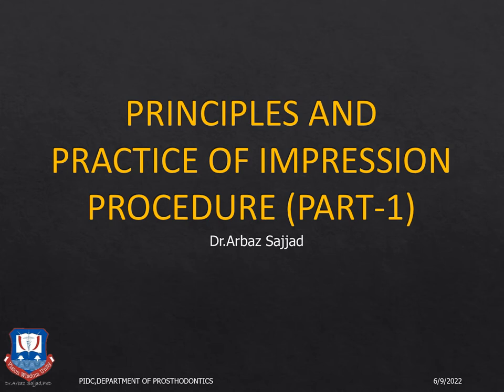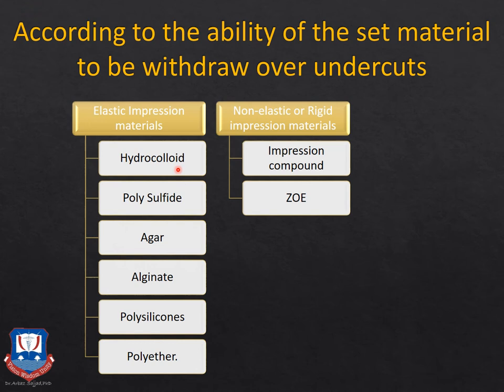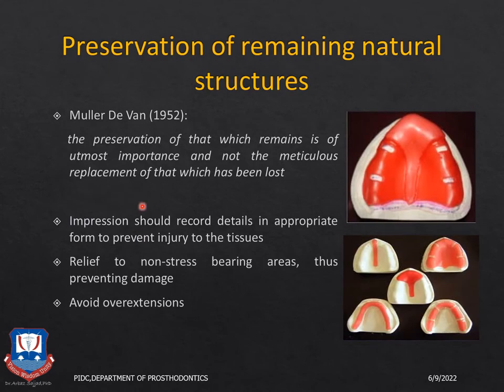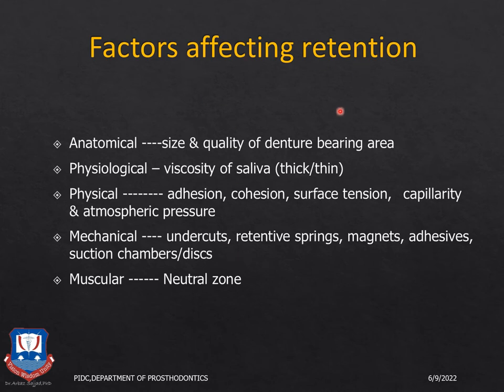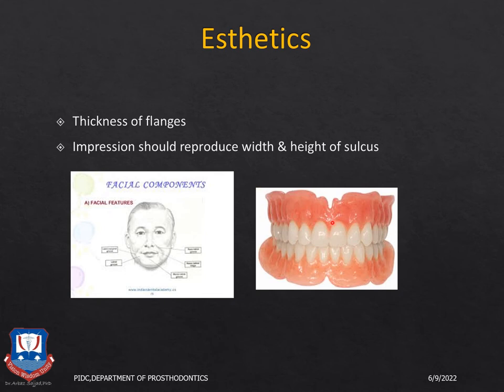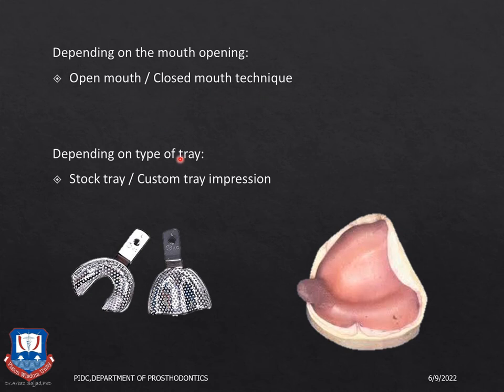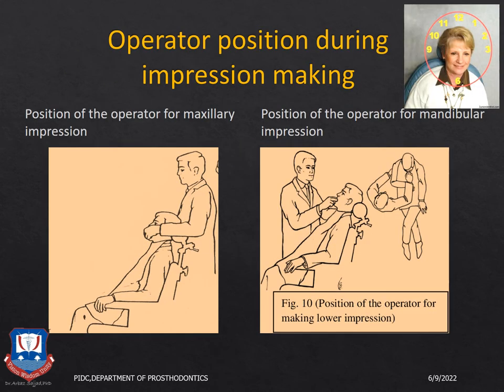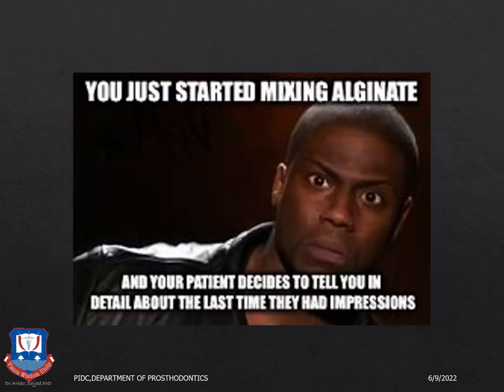PRINCIPLES AND PRACTICE OF IMPRESSION PROCEDURE PART 1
Year: 4
Dept. of Prosthodontics
Dr.Arbaz Sajjad